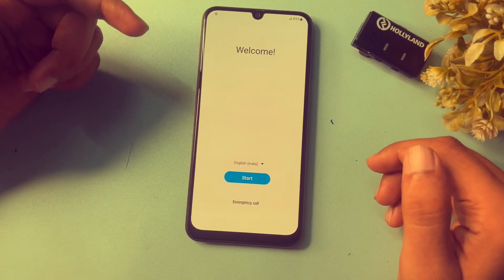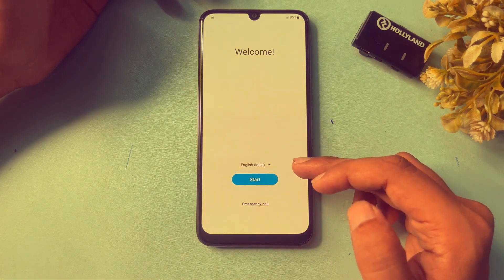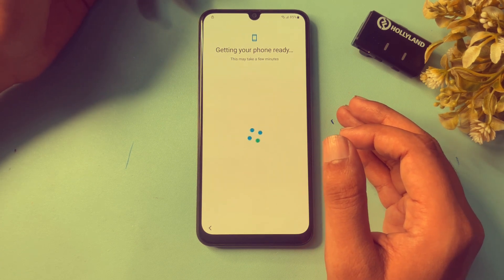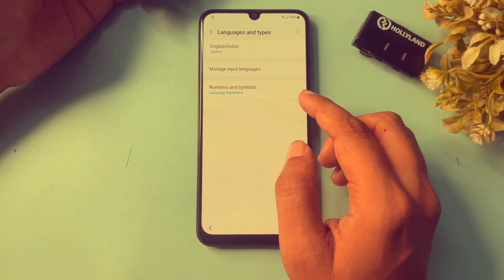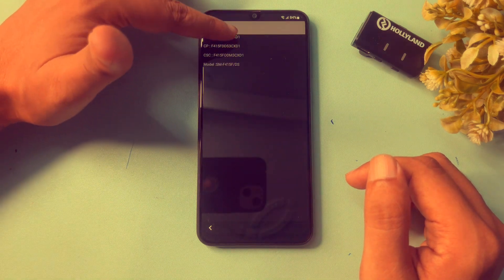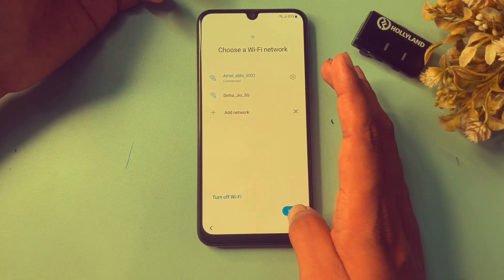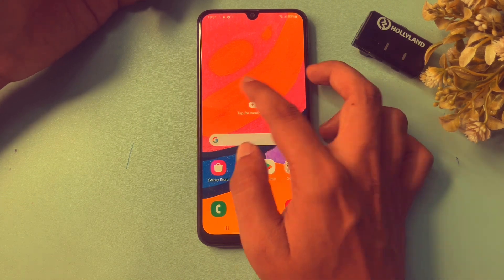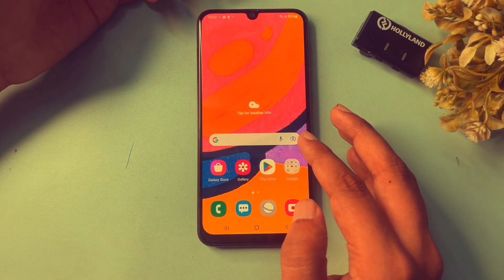All Samsung FRP Bypass 2024, Samsung Google Lock Remove Android 12/13/14 New Method - July 2024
samsung frp bypass without pc 2024